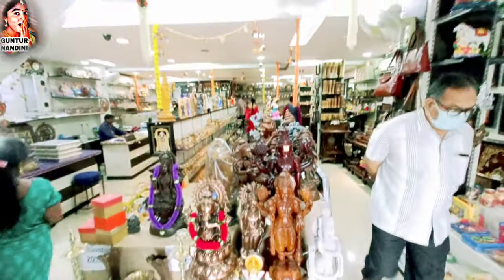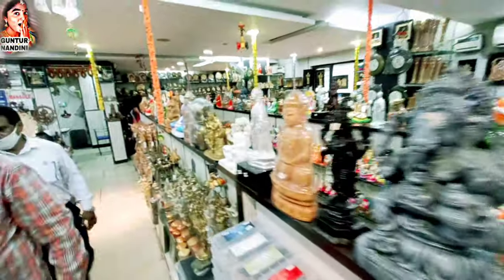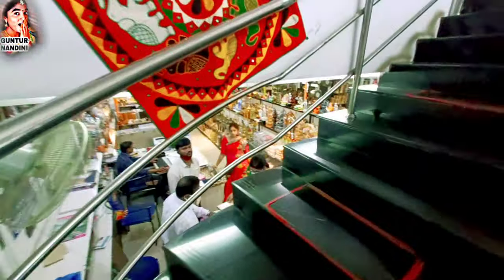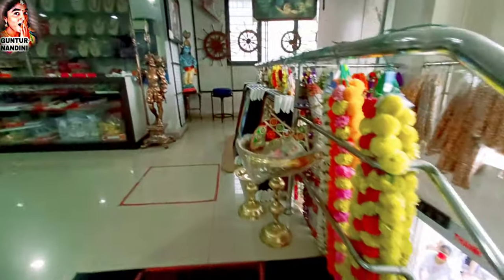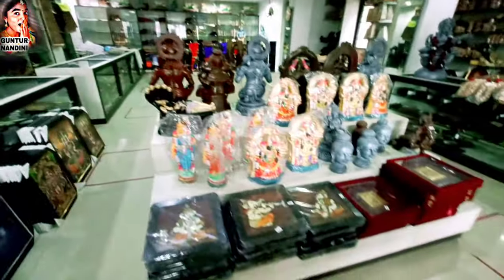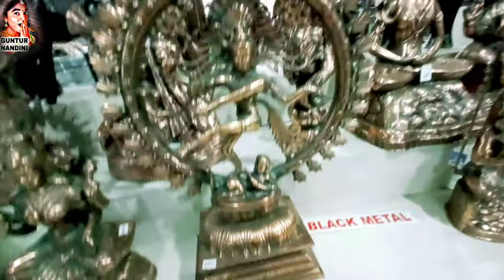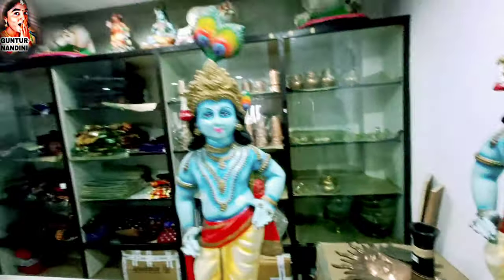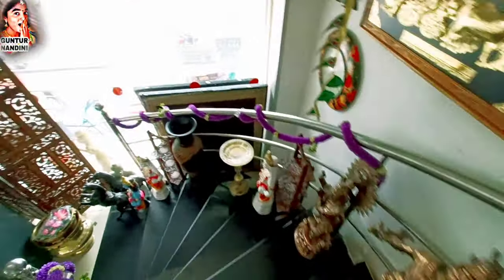Lepakshi Handicrafts Emporium - Guntur